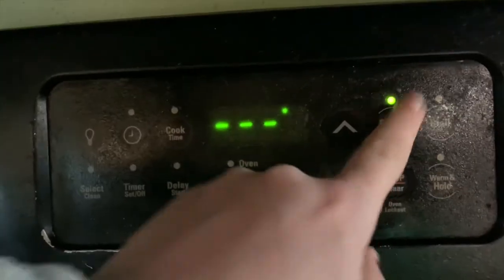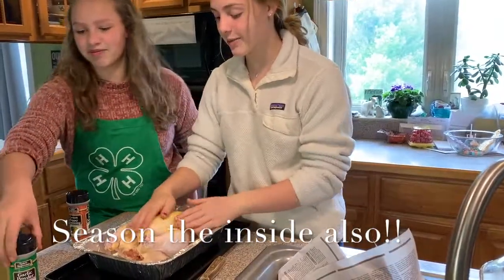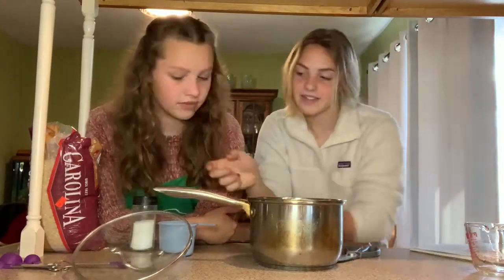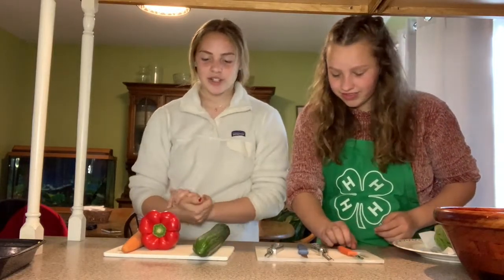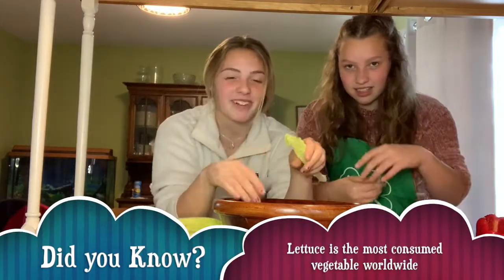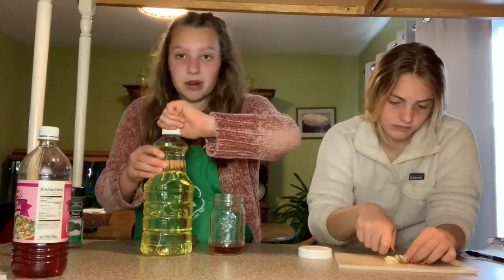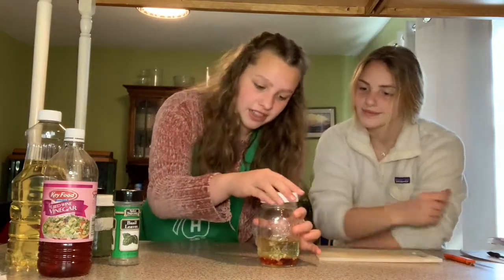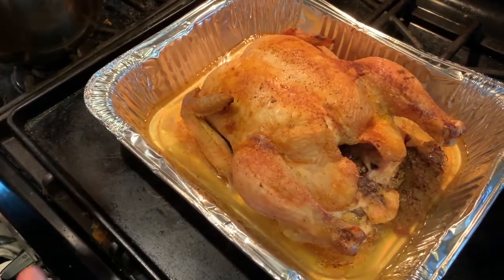Making a Roast Chicken Meal! Month #3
This is our final month of Meditative Meals! This week, we showed you guys how to make a roast chicken, rice, a salad, and a simple vinaigrette dressing. Make sure to write in your journals, answer the questions, and upload photos of your meal to Facebook!
Recipe:
Easy Roast Chicken:
1. Preheat oven to 350 degrees F
2. Remove chicken from wrapping and remove anything inside of the chicken
3. Place chicken into roasting pan, with breast side up
4. Season well on inside and outside
5. Place roasting pan on a cookie sheet
6. Roast for 1.5-2 hours, until meat thermometer inserted deeply into the breast meat registers 180 degrees F (If your meat thermometer is not oven safe you will need to remove the chicken from the oven to test)
7. Let stand 10-15 minutes before serving

Stovetop Brown Rice:
1. Combine rice, water, and salt in a pot
2. Cover with lid and bring to boil over high heat (watch so it doesn't boil over)
3. Turn off heat and let stand on burner with lid on for 10 minutes
4. Fluff rice with a fork, season as desired, and serve

Basic Vinaigrette Salad Dressing:
1. Add 1 part vinegar to 3 parts oil to a container with tight-fitting lid
2. Shake and serve